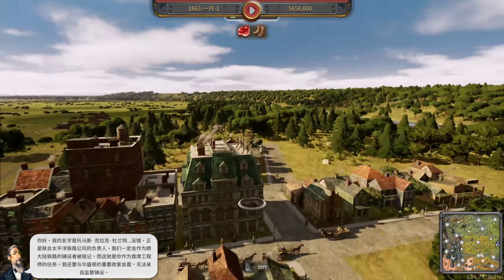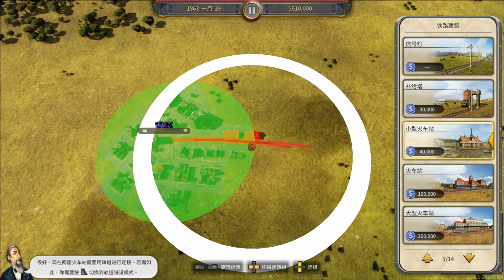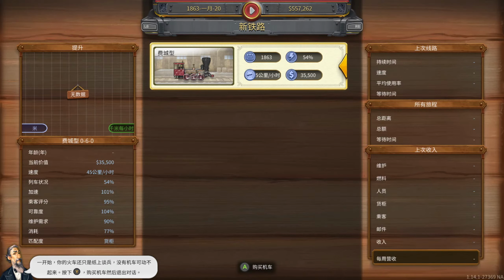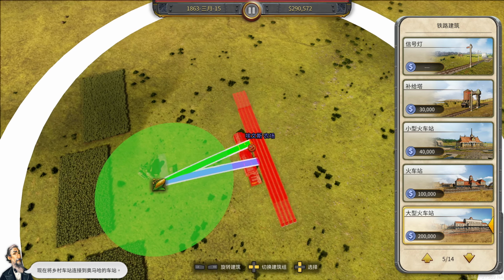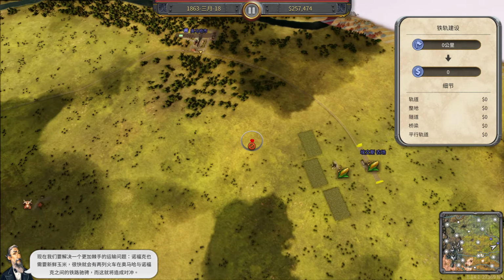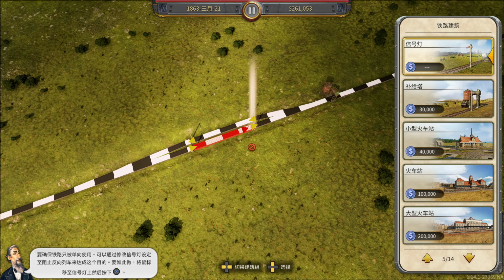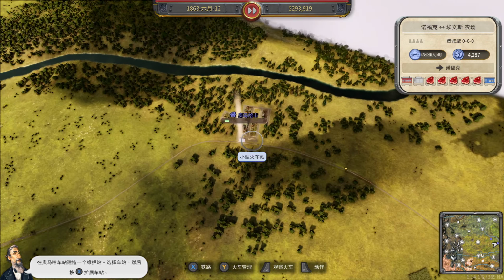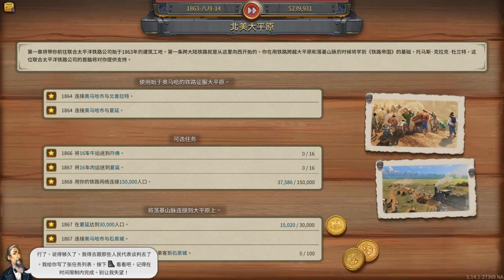寧靜打機系列：Railway Empire 蒸氣火車的建設！玩個火車頭！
低調卻有品味，風流而不下流

有時候，你就是想一個人靜靜，不說話！(☉д⊙)